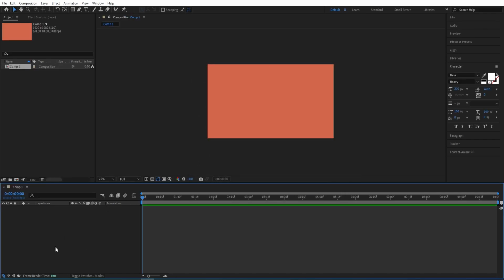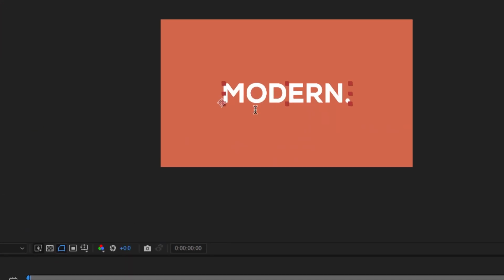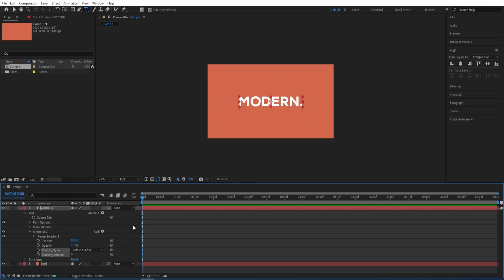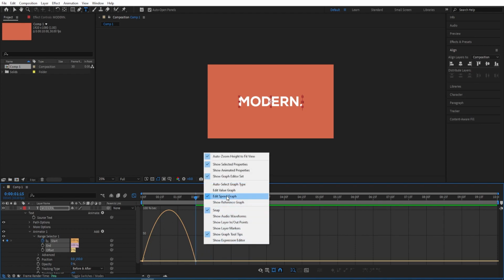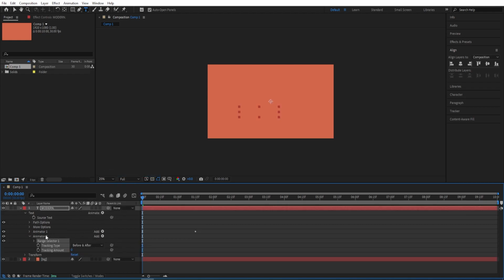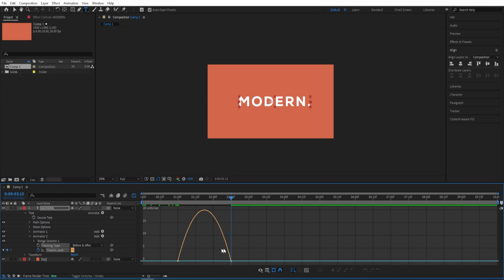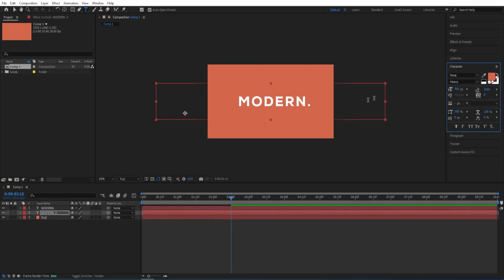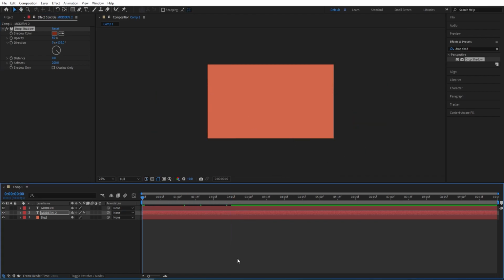Smooth Text Animation – After Effects Tutorial (2022)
In this After Effects tutorial we will create yet another smooth text animation.